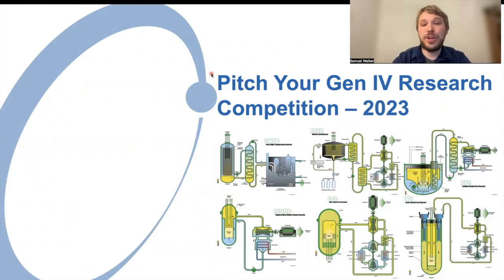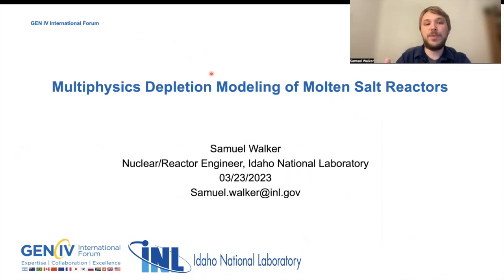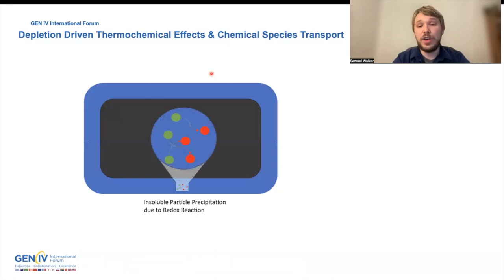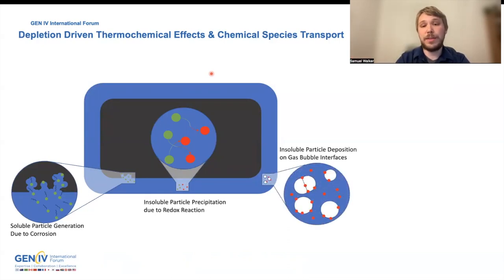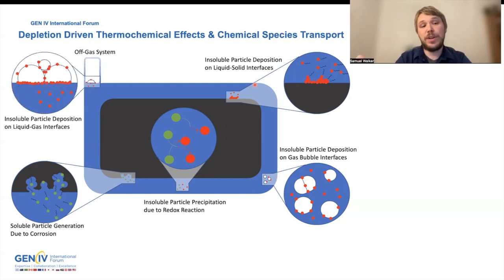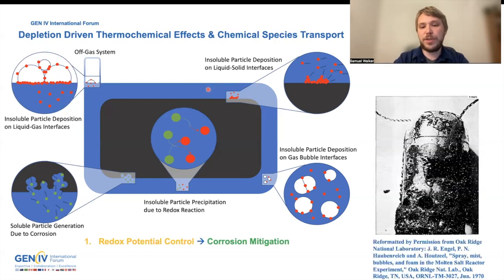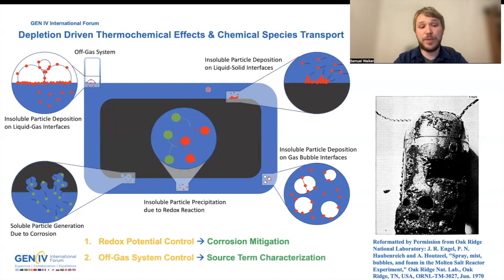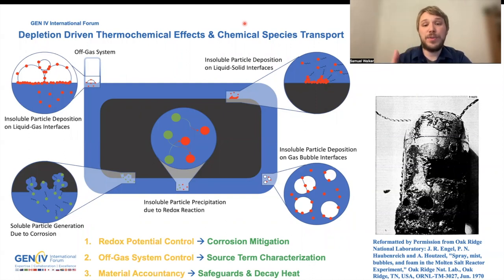Samuel Walker: Pitch Your Generation IV Research Competition 2023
Multiphysics Depletion & Chemical Analyses of Molten Salt Reactors